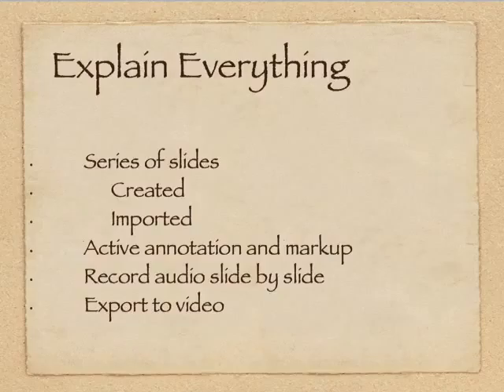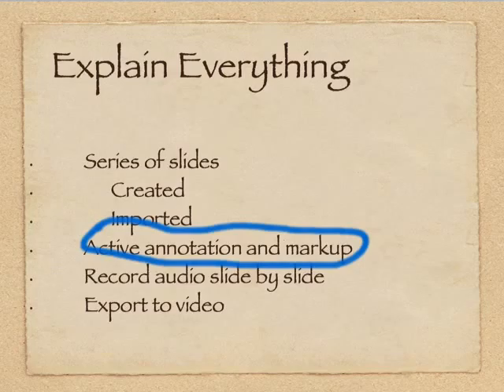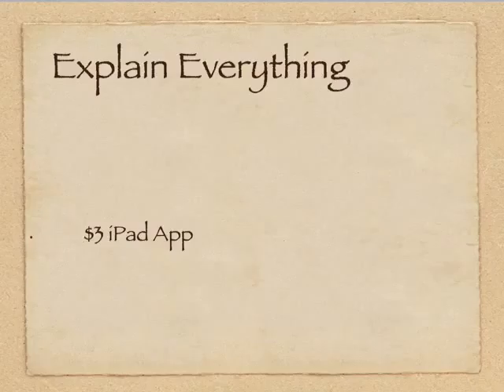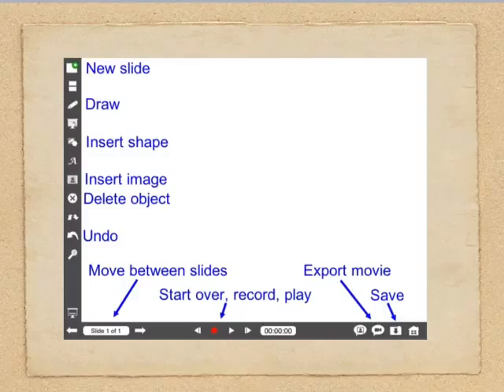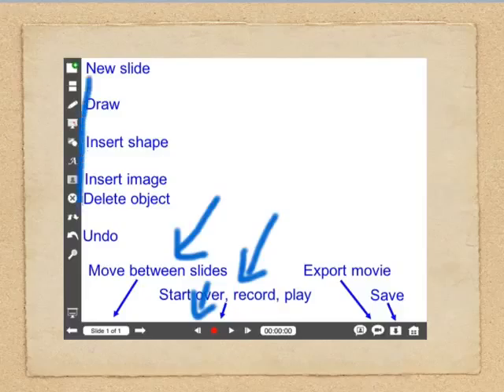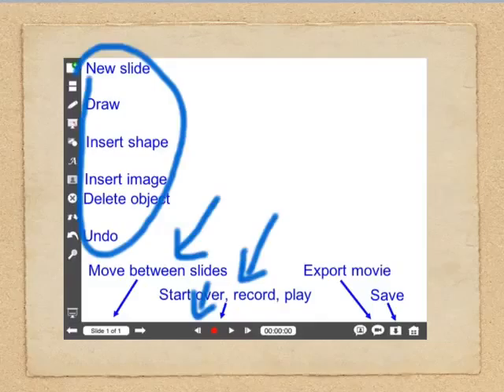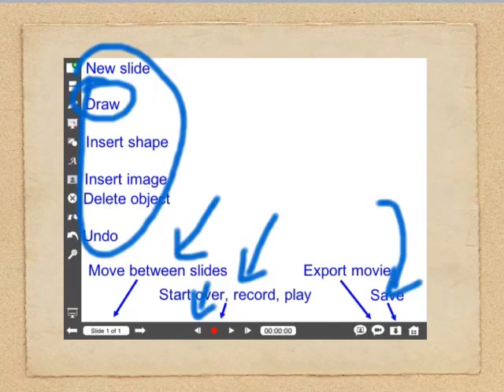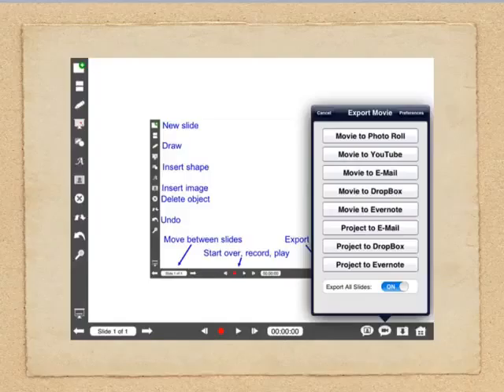Explain Everything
This video demonstrates the basic features of Explain Everything